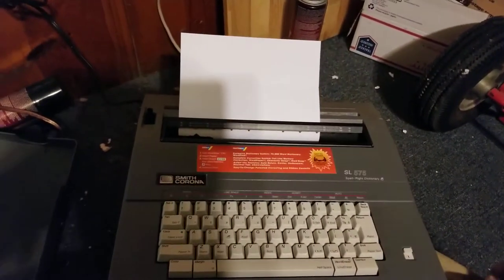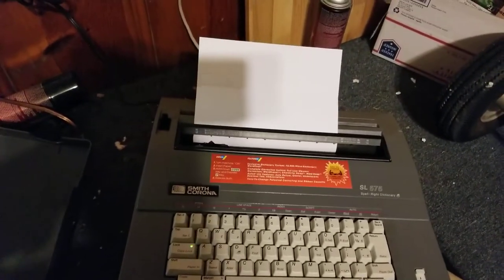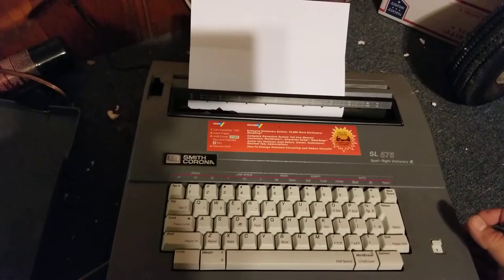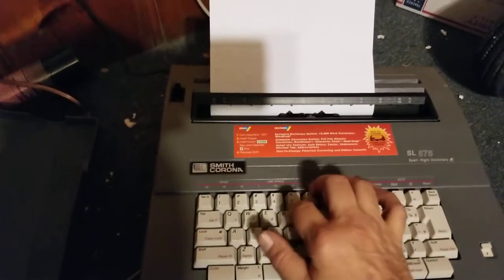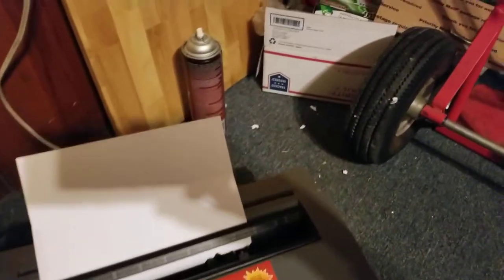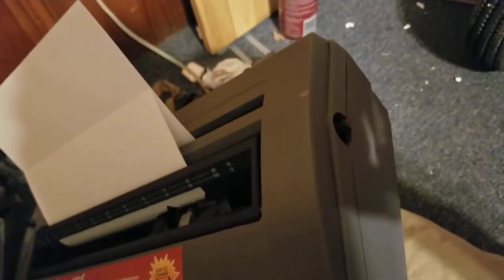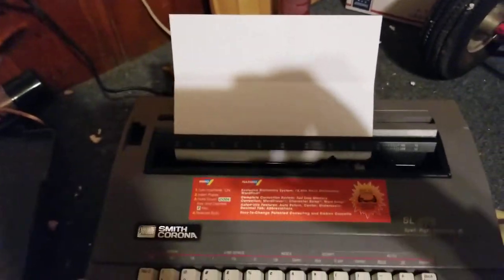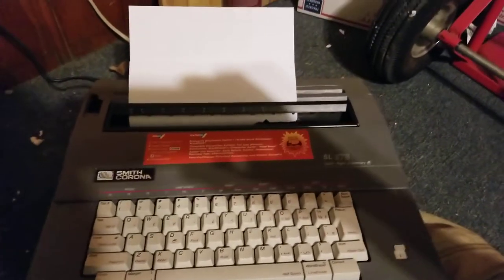Smith Corona SL-575 Typewriter Demo